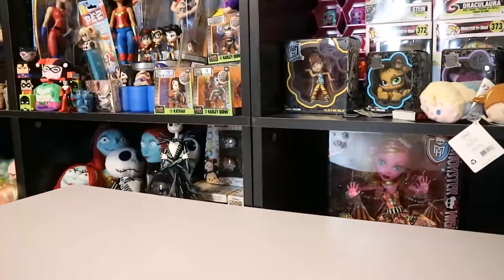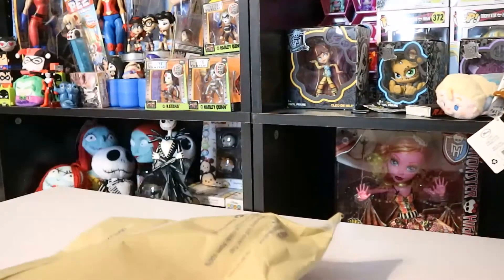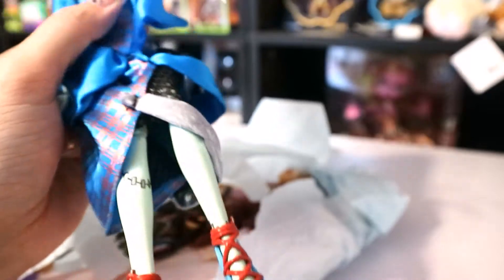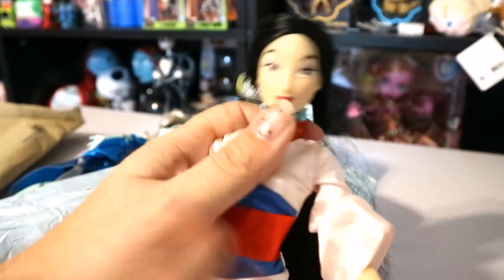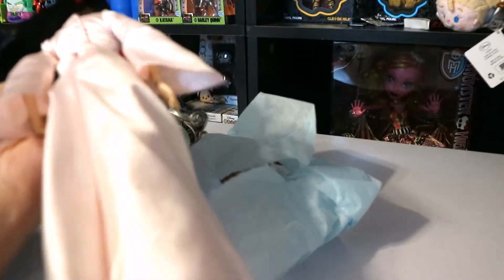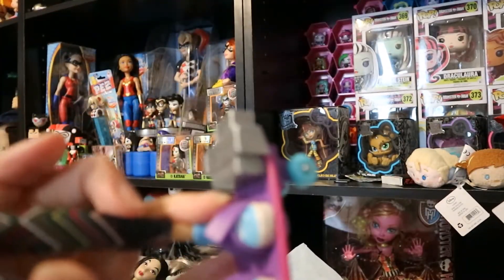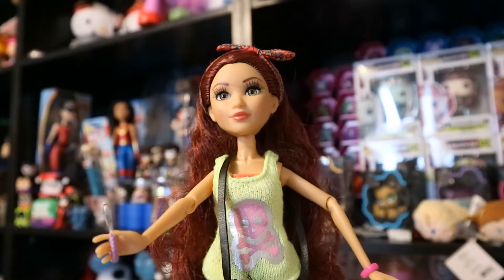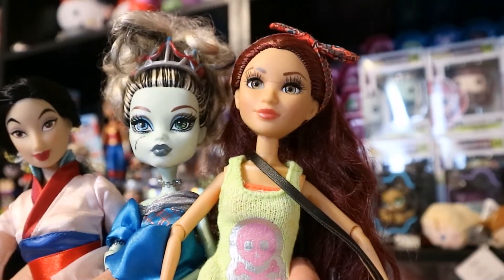Mercari | Mini Haul